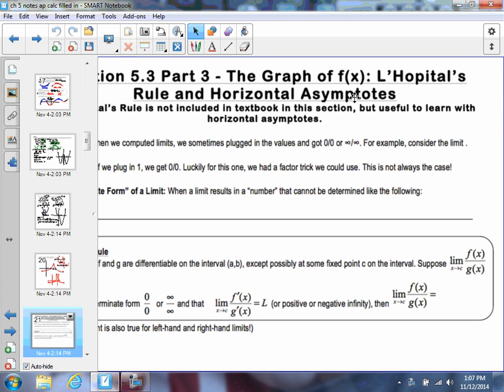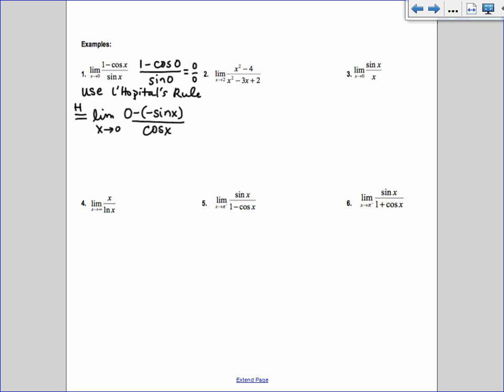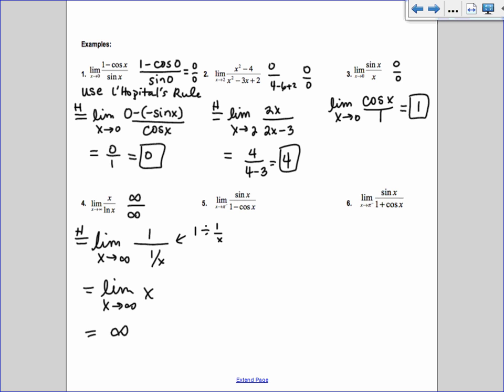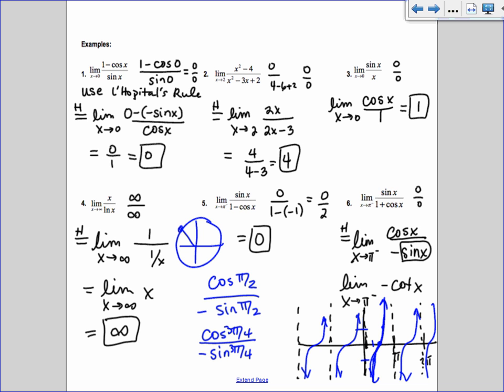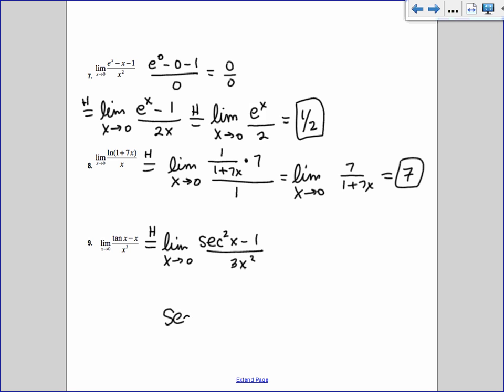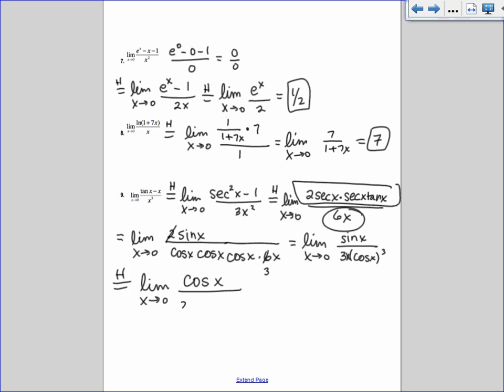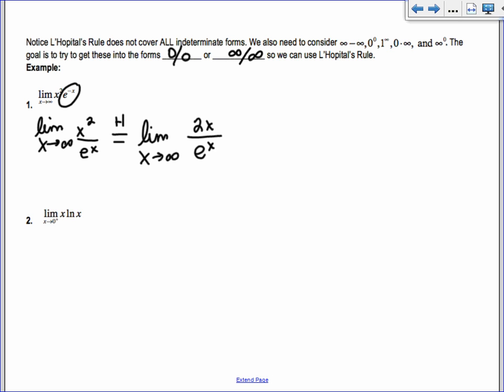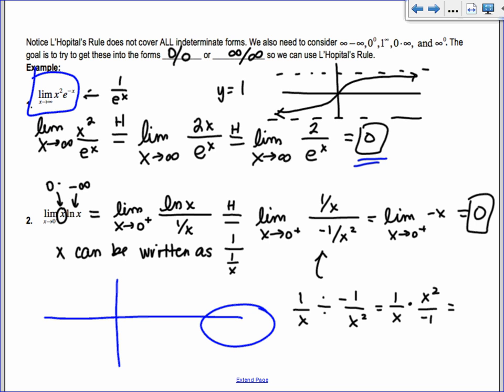5 3 part 3 ap calc 2014